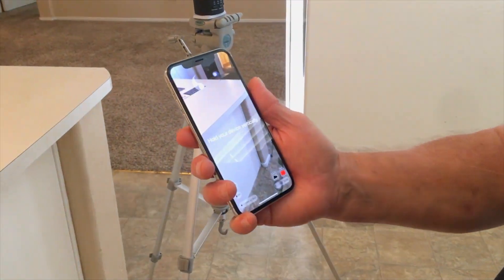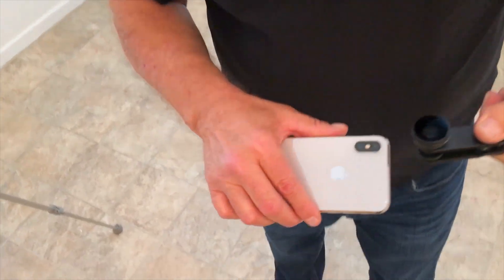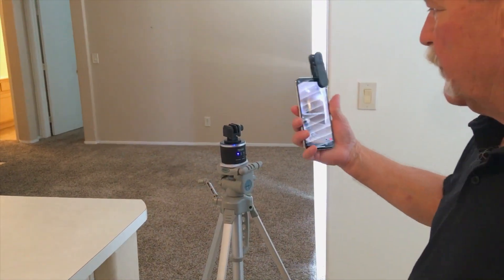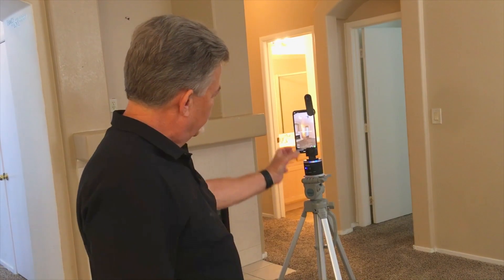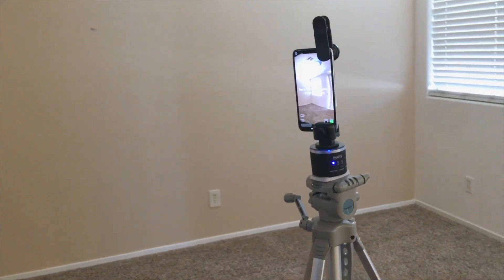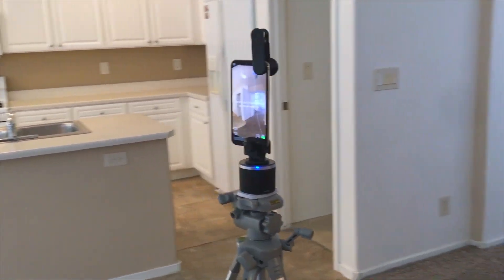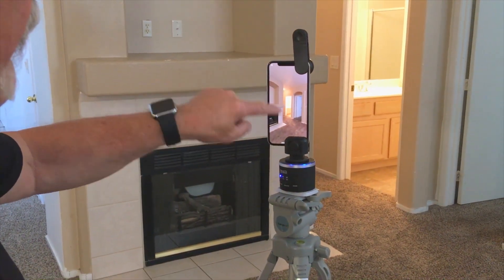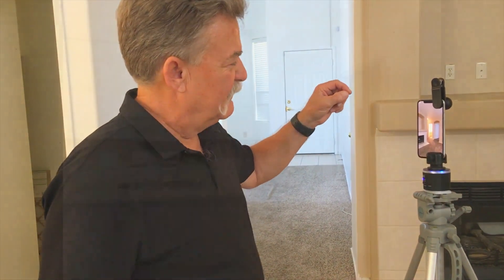theVRkit Demo Video Using the Hardware for Simple Panoramas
| theVRkit Simple Panaramas | I wanted to make a quick demo video to show the setup and use of theVRkit hardware for making simple panoramas.